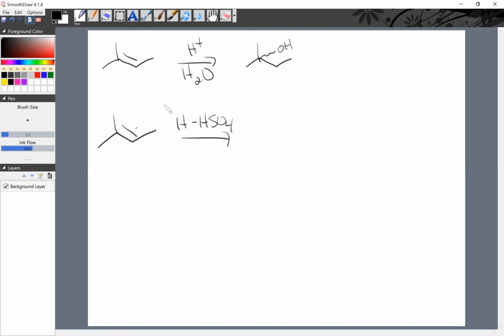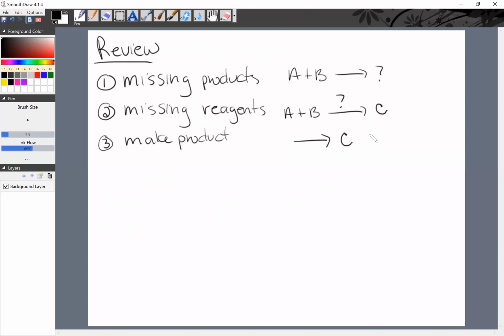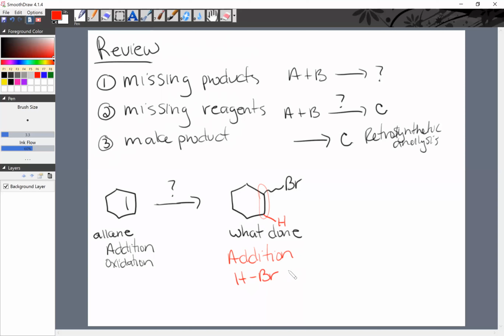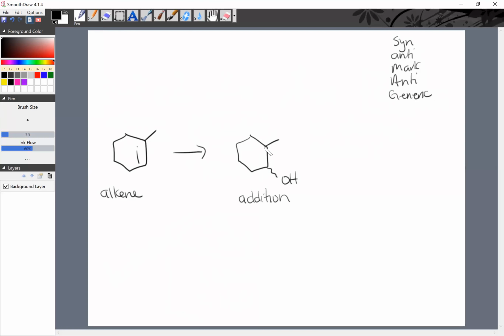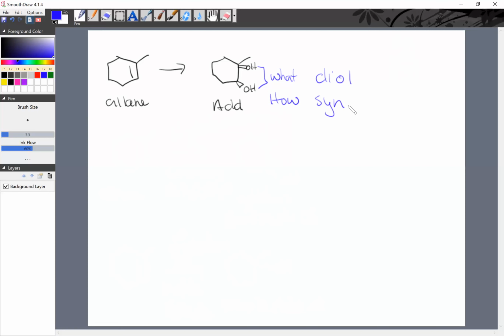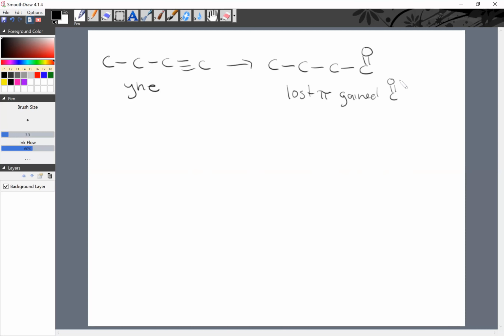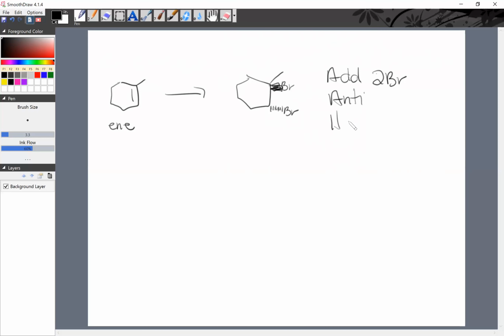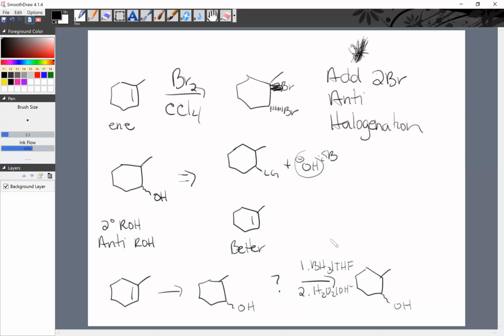Alkenes & Alkynes 8 Other Reactions and Practice